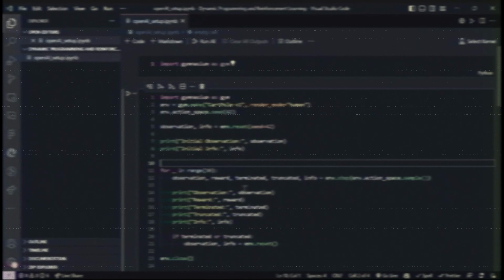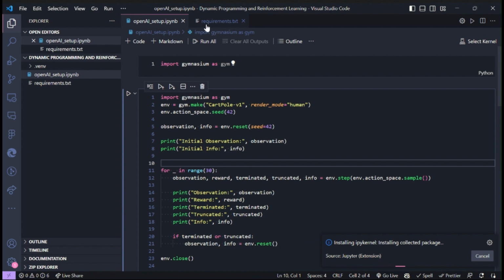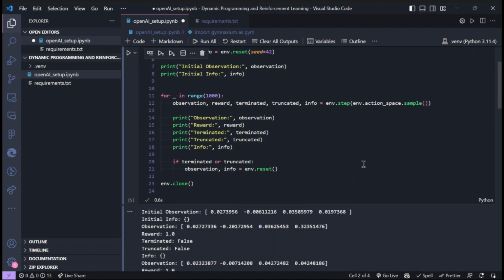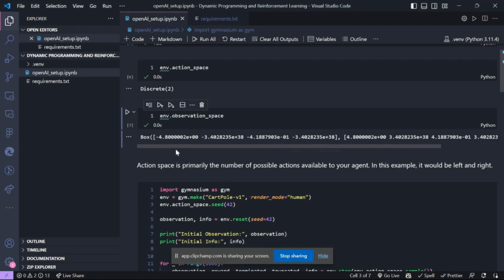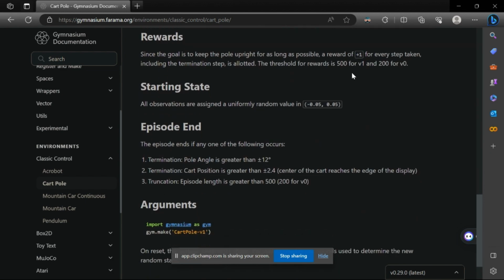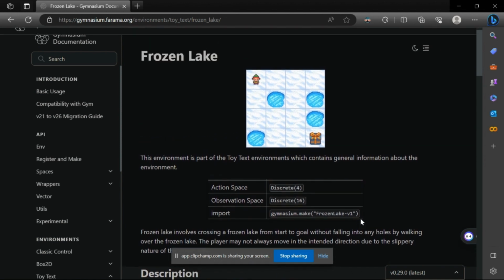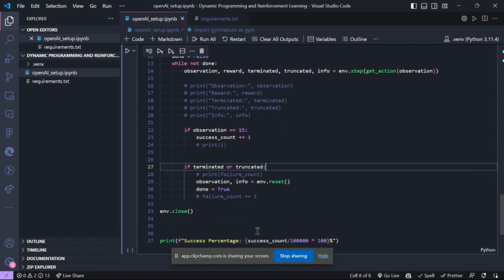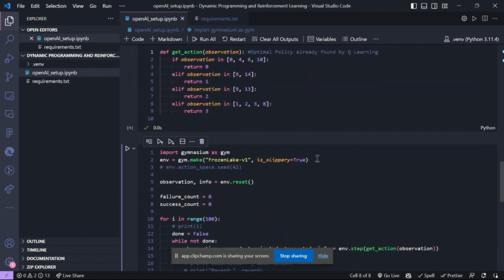EE569 CS634 Tutorial 1 Open AI Gymnasium Setup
The files used in the tutorial are in the GitHub repository